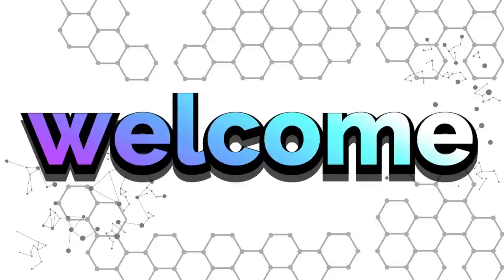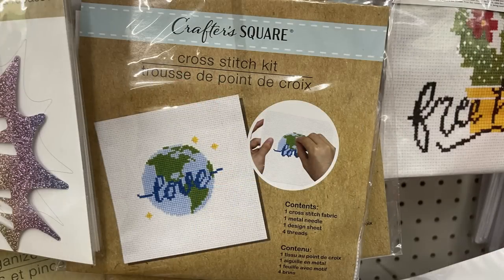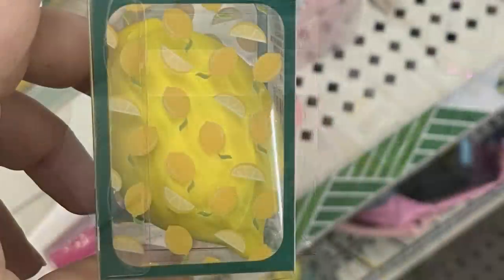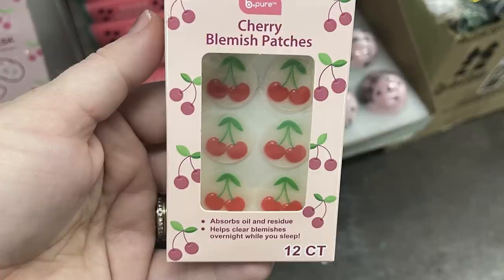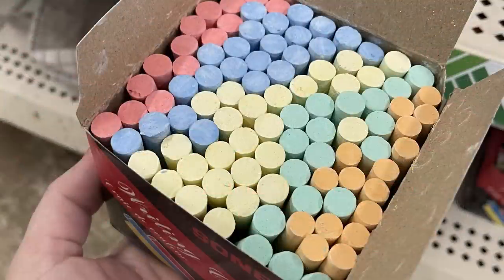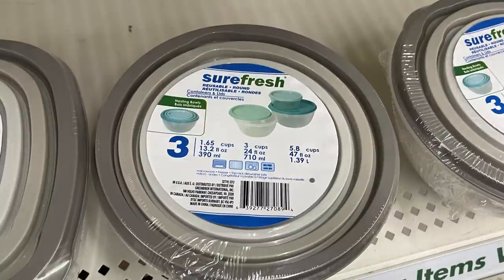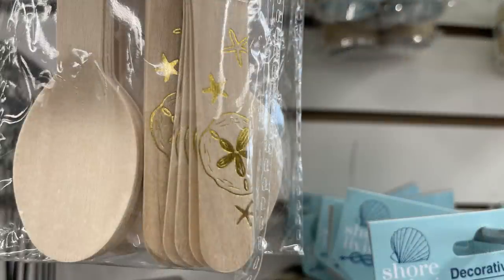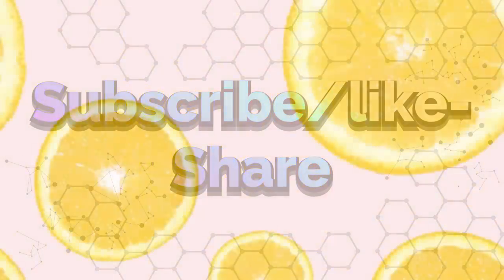Dollar Tree Haul 5-30-23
Hi all... Sorry this video is going up on Wednesday instead of Tuesday, we were celebrating and attending our daughter's high school graduation. Thank you for being patient. I hope you all had a nice long holiday weekend.

Here are the picture of the new and restocked items so far this week in North Texas.